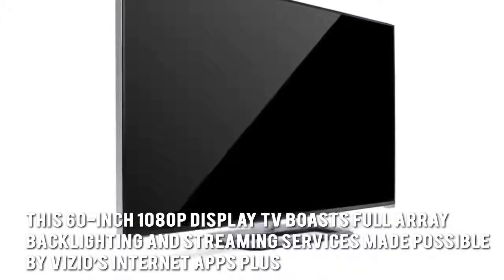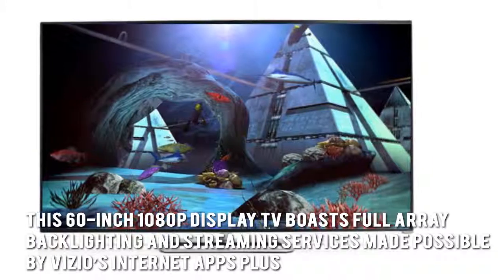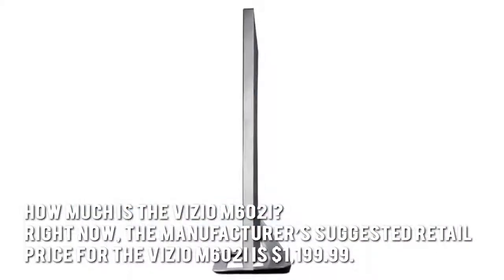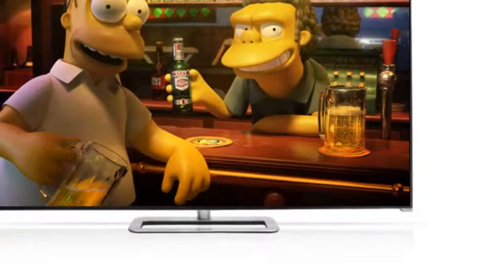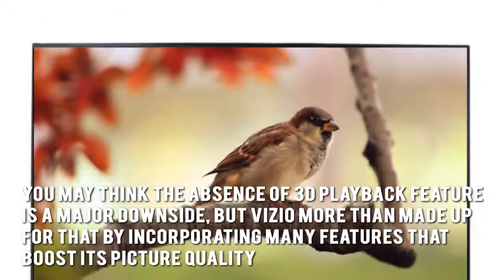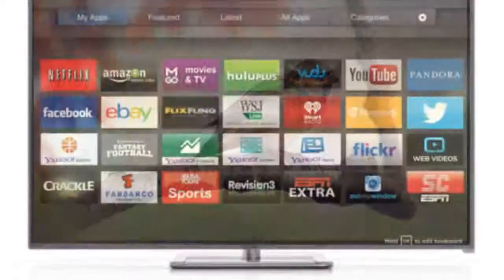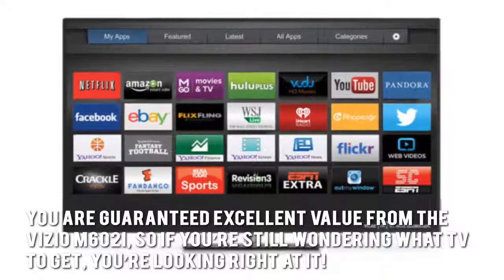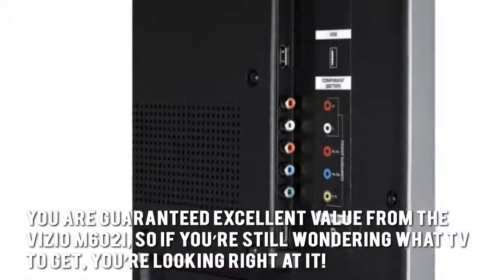M602i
For many people, a 60-inch HD TV display, like the one the Vizio M6021 LED TV has, is the ideal size for a television. It is large enough to let you fully enjoy the amazing picture quality generally expected from a high definition television, but is small enough that it is not considered to be overwhelmingly large. It is also touted as a Smart TV, which is exactly what Vizio has been aiming for all along with its release of its latest TV models. Costing just a little over $1,000.00, this feature-packed TV undoubtedly offers great value for your money.
When we talk about the Vizio M602i in terms of picture quality, one general presumption is that it has an impressive 3D playback feature. However, that's not the case since that feature is completely missing in the M Series. Instead, what you have is a 60-inch 1080p display that boasts full array backlighting. This results in contrast levels that are at par with even the biggest names in HDTV production. This major concession to 3D technology is the main reason why Vizio is able to keep the selling price of the Vizio M6021 LED TV low and budget friendly.
Of course, it goes without saying that Vizio will also make sure the Vizio M6021 LED TV will let users enjoy problem free HD streaming. This is made possible by the redesign of its smart TV features, specifically the upgraded Vizio Internet Apps Plus. You will get to enjoy the major streaming apps which include, but are not limited to, Amazon, Hulu Plus, Netflix, Pandora, and Vudu. Even the remote, which has its own backlighting, comes with dedicated buttons for Amazon, Netflix, and M Go for easier navigation. You can also access media on your iOS and Android devices via the Vizio M6021 LED TV's Second Screen interactivity.